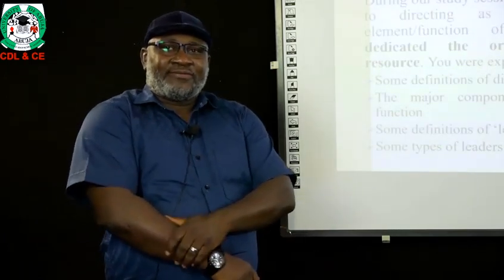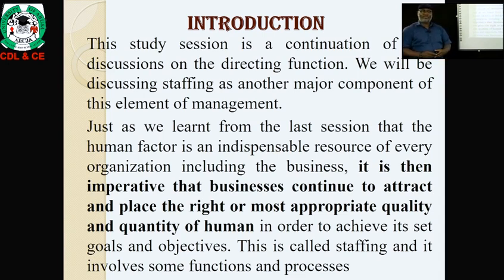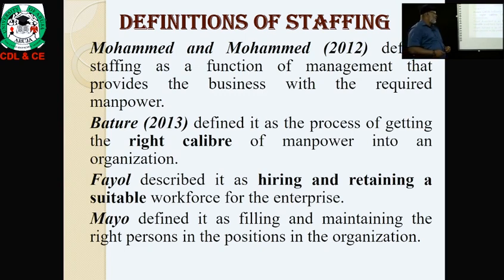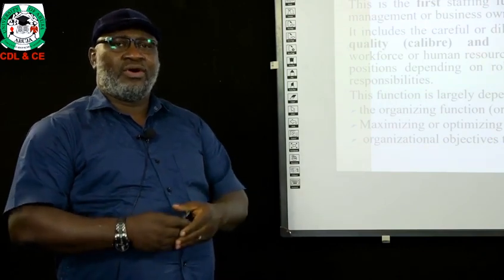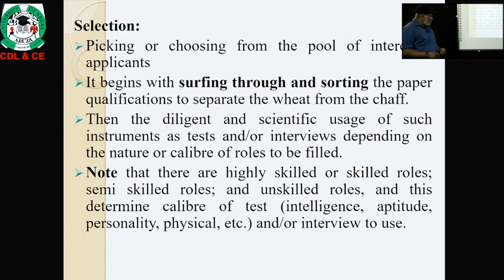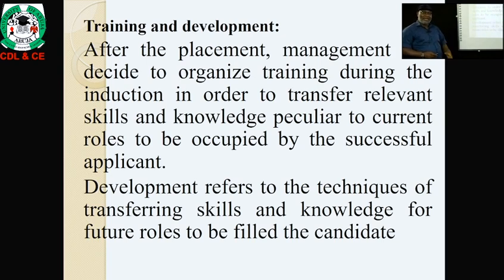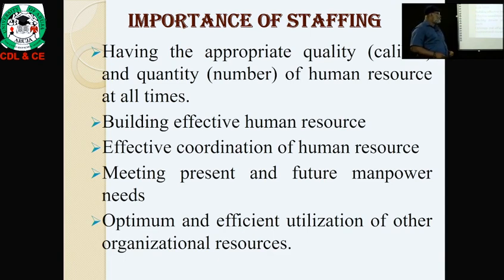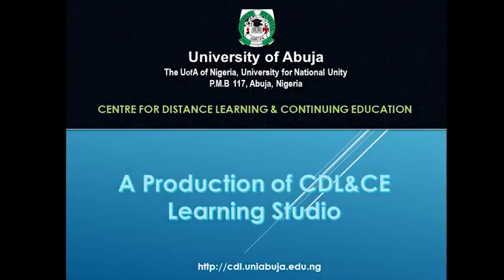Bus 211 Staffing Mkv 1